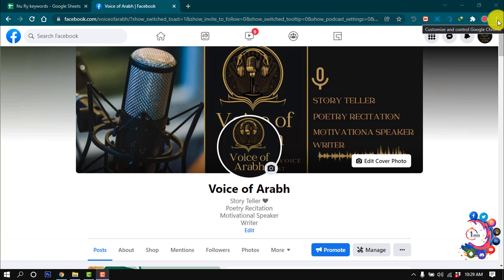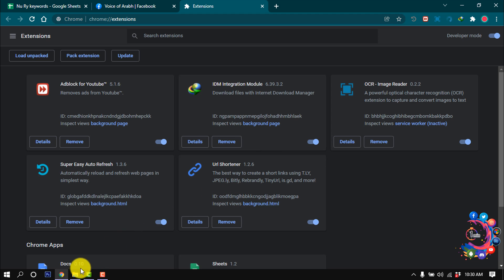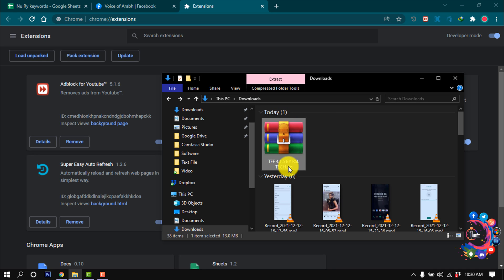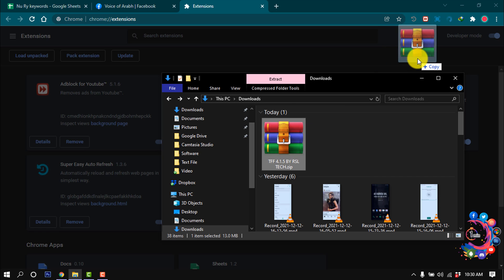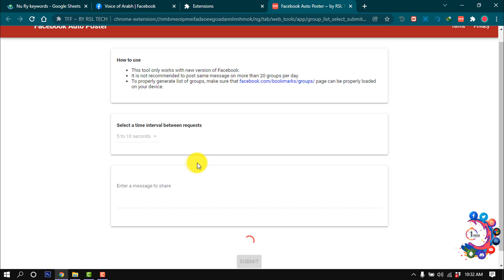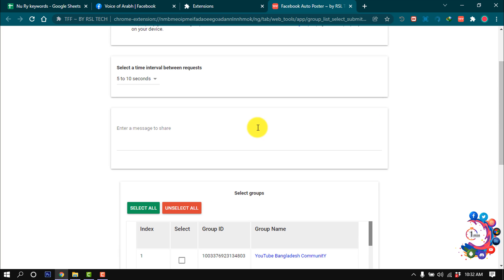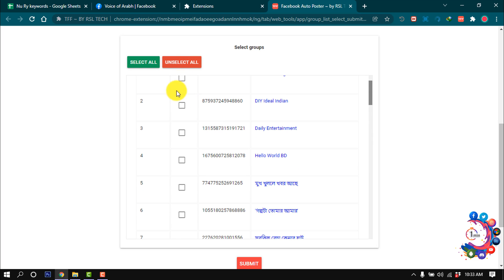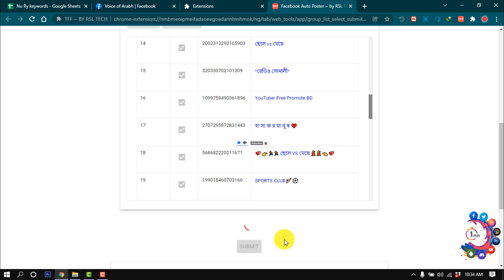How to Share Post in all FACEBOOK Groups at One Click 2026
How to Share Post in all FACEBOOK Groups at One Click
Here's how to do it. how to share post in all facebook groups at once
Step 1: After identifying the groups your target audience is a part of, join them. ...
Step 2 : Open all these groups, in separate individual tabs, and copy the part of the URL which comes right after the word “Groups' ...
Step 3 : Paste all of these on a sheet and add “@groups.facebook.com” after each.

"how to share your post to all facebook groups by a single click "
"how to post to multiple groups on facebook at once free"
"how to post in multiple facebook groups at once"
"how to send one message to all facebook groups"
"how to post to multiple facebook groups at once for free"
"facebook multiposter"
"facebook multiposter download"
"how many groups can i share to on facebook"